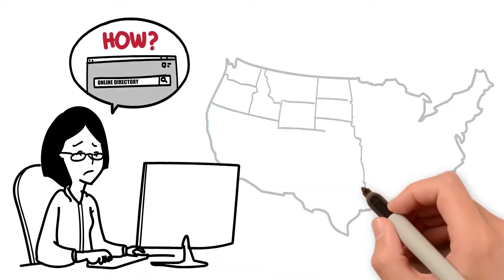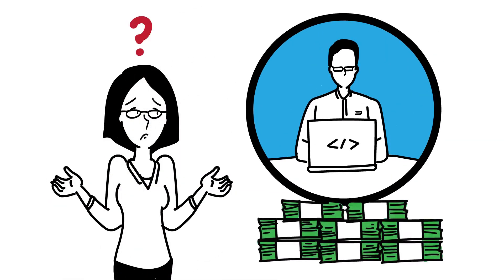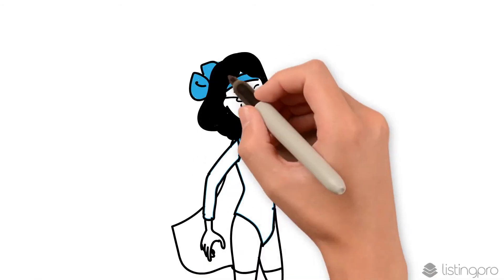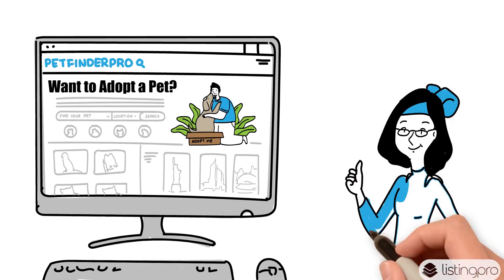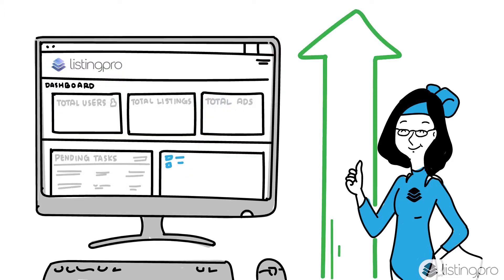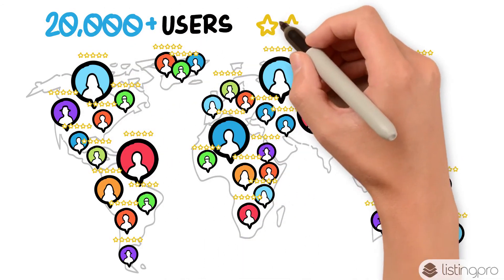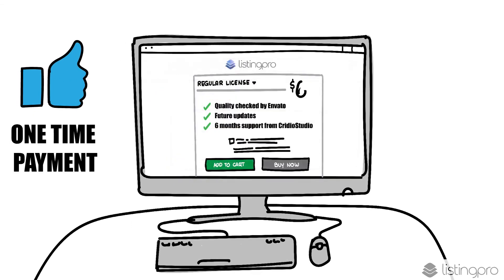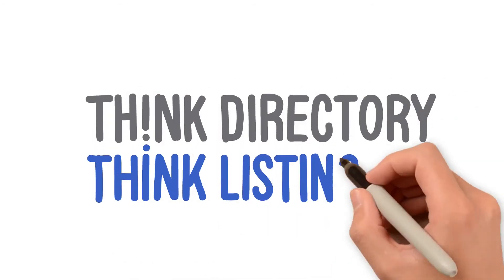How to Create a Pet Adoption Services Directory Website?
Learn how to create an online pet adoption directory website using ListingProWP. Checkout PetFinderPro, a free WordPress add-on for ListingProWP with a unique design for a pet adoption website.

NOTE: PetFinderPro is a ListingProWP Add-On. ListingProWP Theme is required.